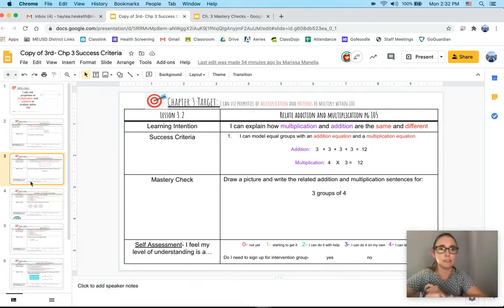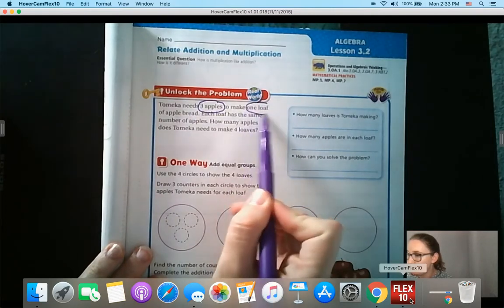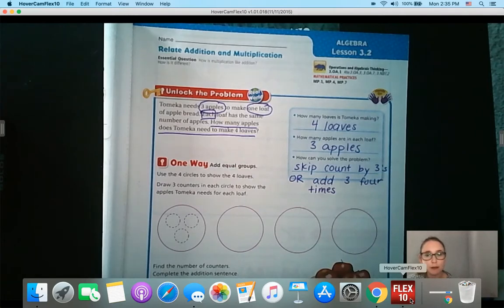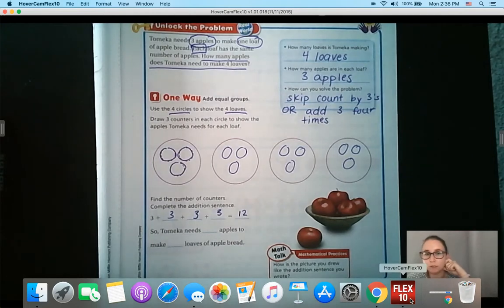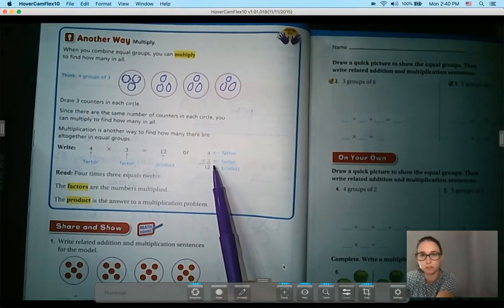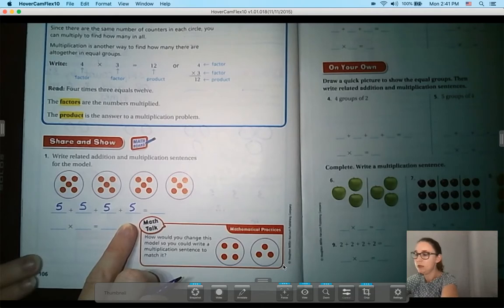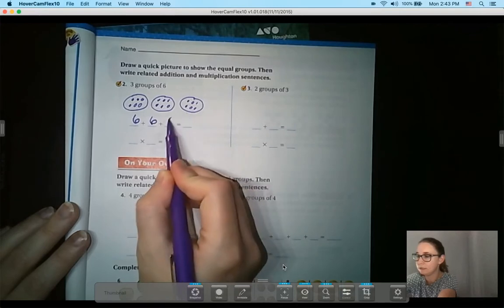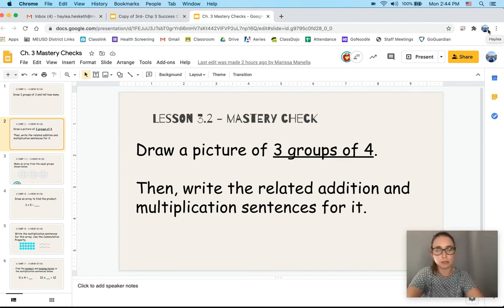Go Math Lesson 3 2